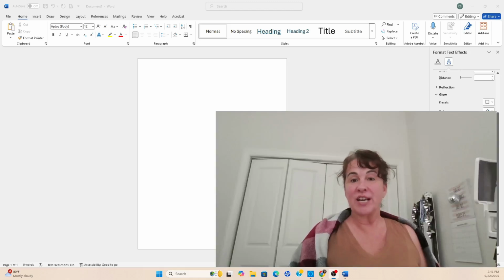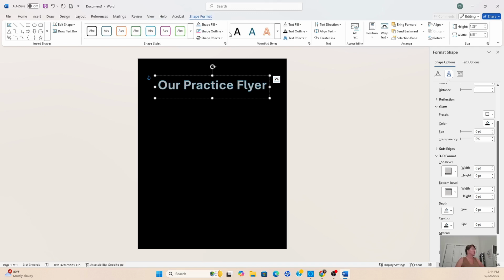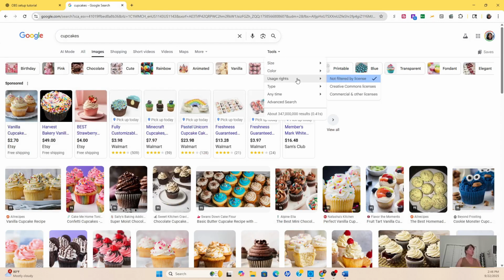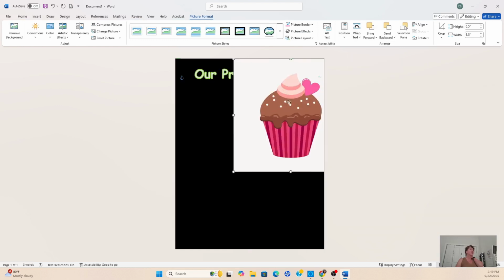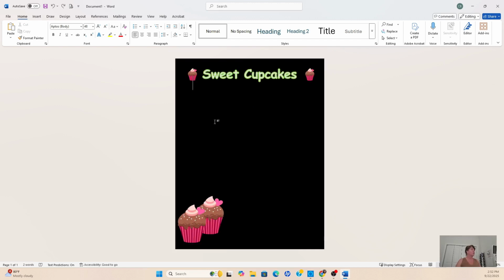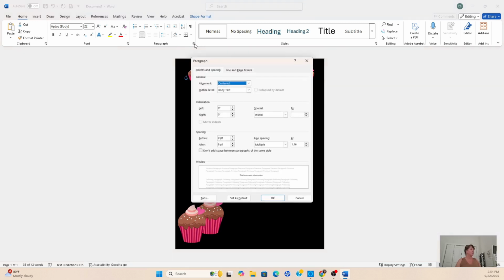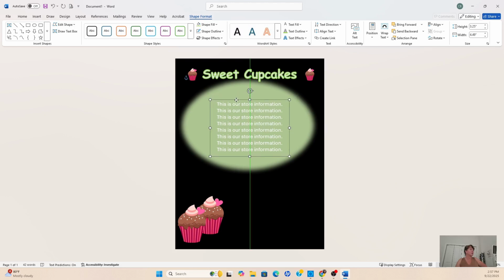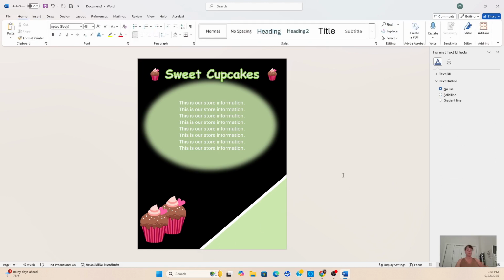Microsoft Word Tutorial: Make Flyers, Business Cards, and Invitations with Formatting Tools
In this step-by-step tutorial, I’ll show you how to create a professional business flyer using Microsoft Word.
You’ll learn how to use Word’s built-in formatting tools — shapes, background colors, WordArt, textboxes, and more — to design flyers, invitations, and even business cards.

What You’ll Learn:
0:00 Intro – What we’re making
0:45 Setting up the flyer layout
2:30 Adding shapes for structure
6:15 Choosing and applying background colors
10:00 Creating titles with WordArt
14:20 Inserting and formatting textboxes
18:00 Adding contact information & final details
20:00 Final flyer showcase + wrap-up

This tutorial is perfect for beginners and small business owners who want to create their own marketing materials without expensive design software.